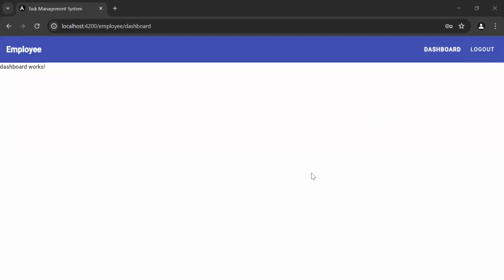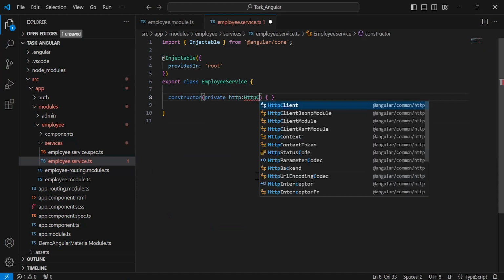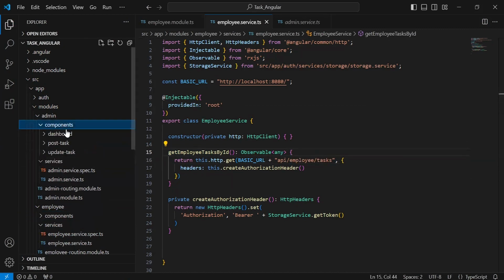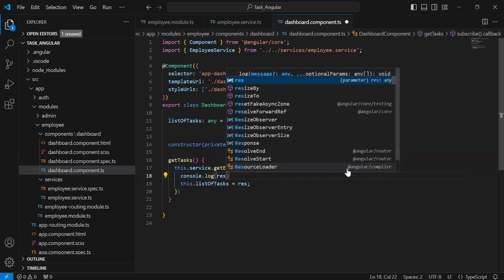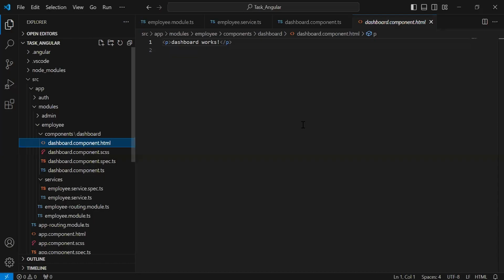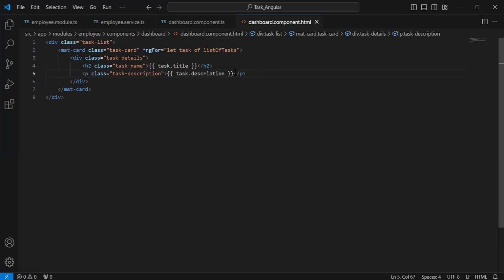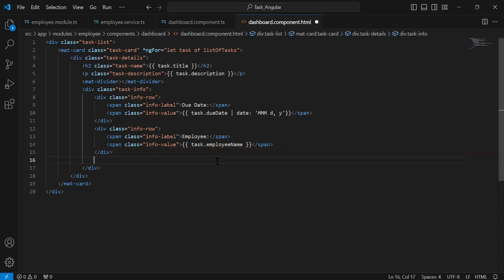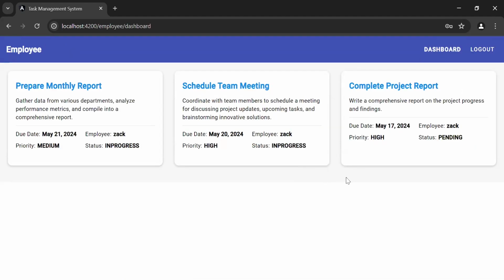Task Management System with Spring Boot & Angular | Calling Get Employee Tasks API from Angular |#29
Welcome back to our project! In today's tutorial, we are diving into an essential feature for any employee management system: displaying tasks assigned to the logged-in employee. We'll walk you through the entire process, from calling the API to testing the implementation.

Here's what you'll learn in this video:

1️⃣ Calling get LoggedIn Employee Tasks API in Angular
Learn how to make HTTP requests in Angular to fetch tasks specific to the logged-in employee.
Understand how to handle API responses and errors gracefully.

2️⃣ Show these tasks in Employee Dashboard
Discover the best practices for displaying dynamic data in your Angular components.
We'll guide you through creating a clean and user-friendly dashboard to showcase the employee's tasks.

3️⃣ Test the Implementation
Ensure your code works flawlessly by learning how to test your API calls and dashboard integration.
We'll cover both manual testing techniques and automated testing strategies to maintain high code quality.
Whether you're a beginner or an experienced developer, this video will enhance your Angular skills and help you build robust, data-driven applications.